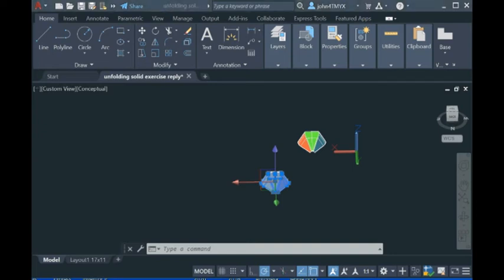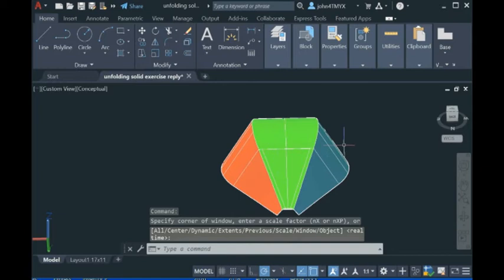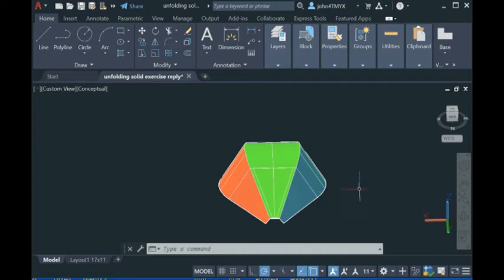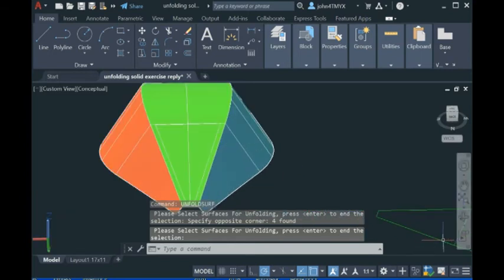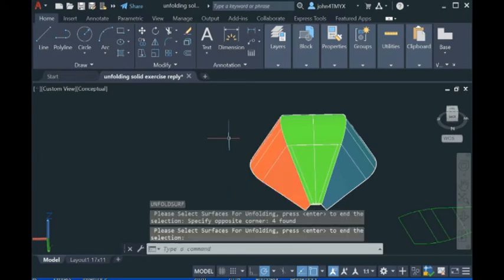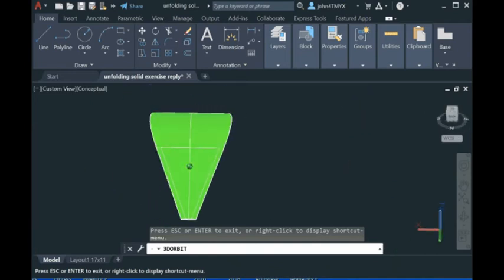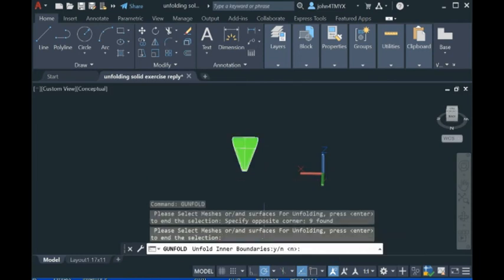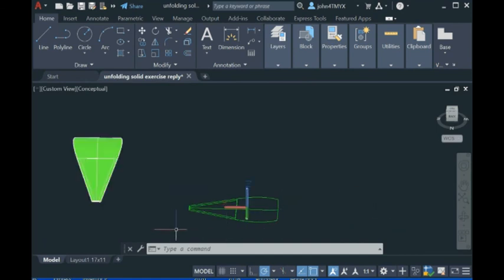Flatten Multiple Surfaces Inside AutoCAD.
A sample to flatten multiple surfaces inside AutoCAD. A sample for "Smart Unfold For AutoCAD" product.